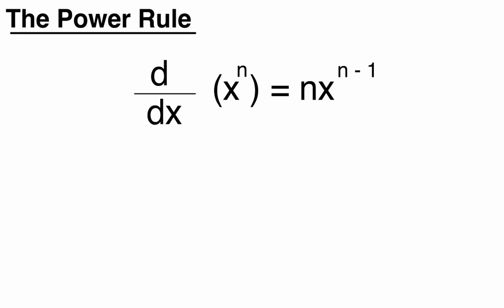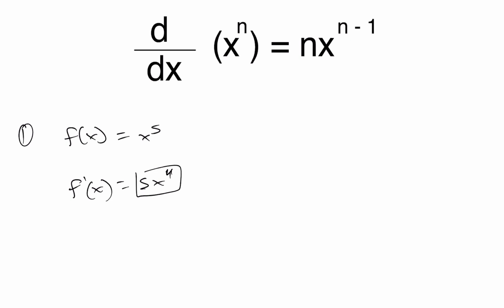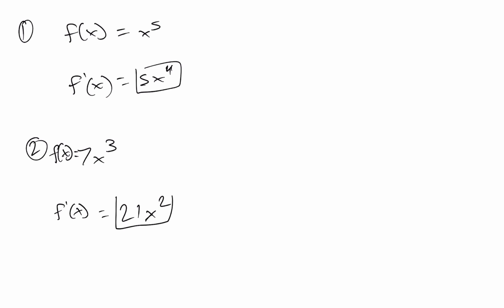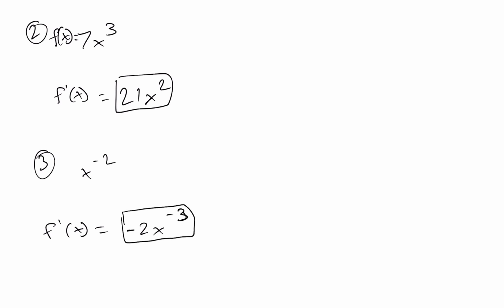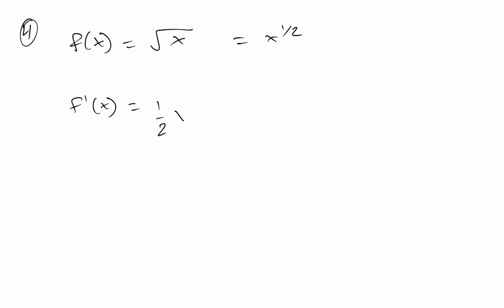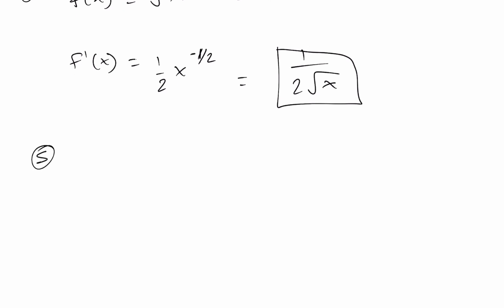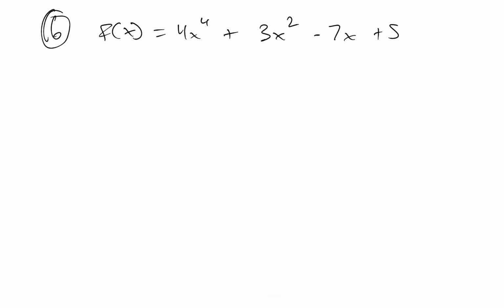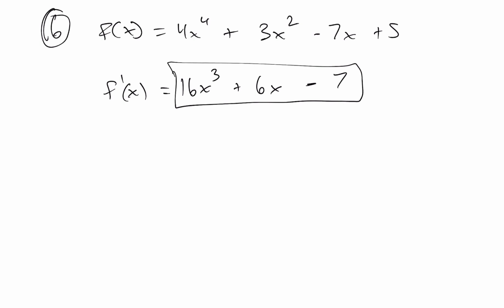Derivatives and the Power Rule | Calculus Made Easy with Examples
How do I use the power rule?
In this calculus tutorial, we break down derivatives and the power rule step by step. You’ll learn how to quickly find derivatives of polynomials, negative exponents, and even square roots using this simple but powerful rule.

📌 Topics Covered:

Derivative basics explained
The Power Rule formula
Step-by-step worked examples (polynomials, negative exponents, fractional exponents)
Why the Power Rule saves time compared to first principles

🎯 Perfect for:

High school calculus (AP Calculus AB & BC)
First-year university calculus
Anyone reviewing derivatives before exams